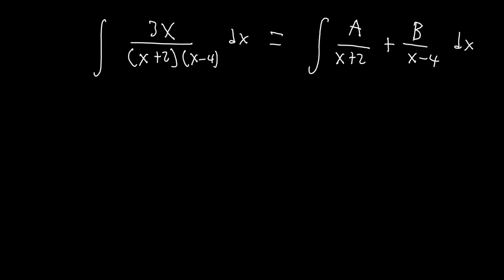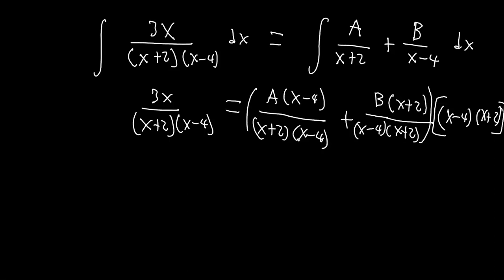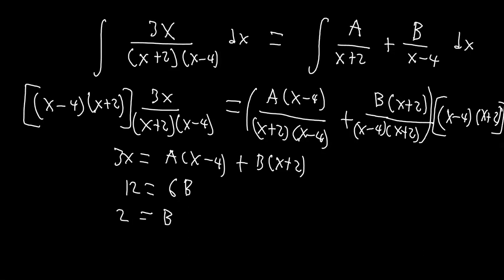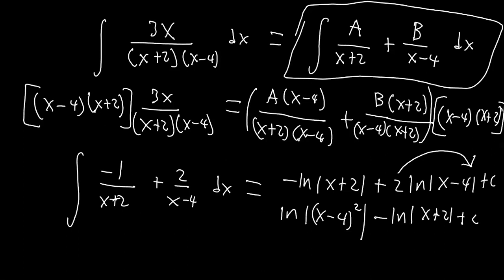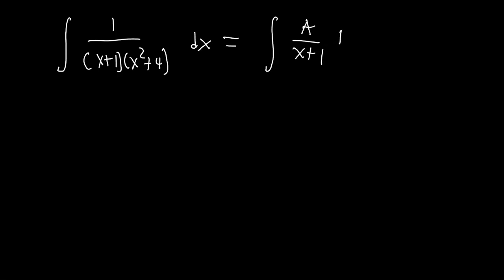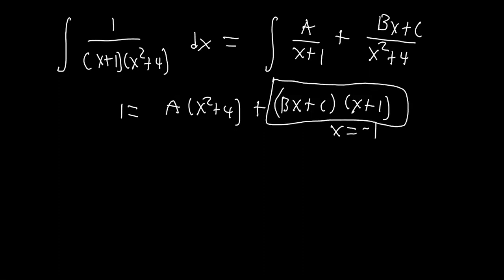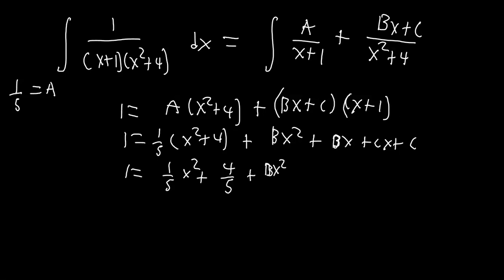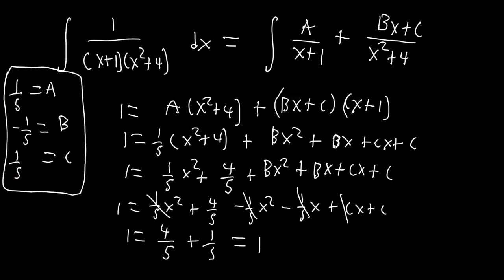Integration using Partial Fractions